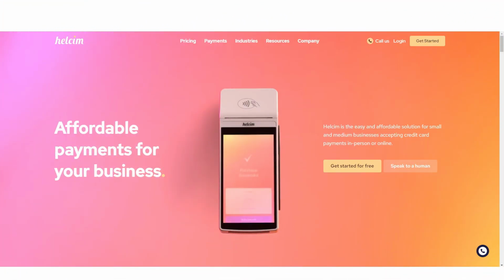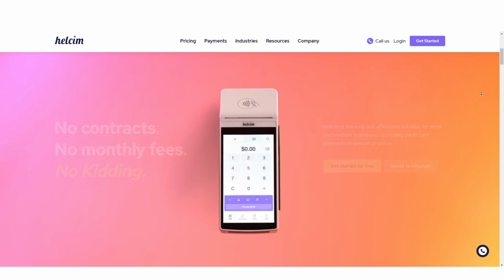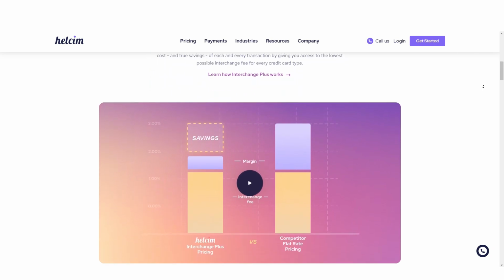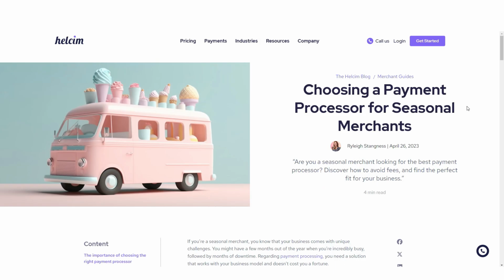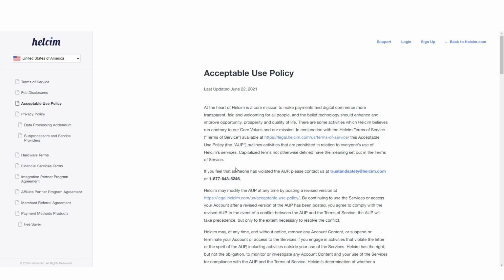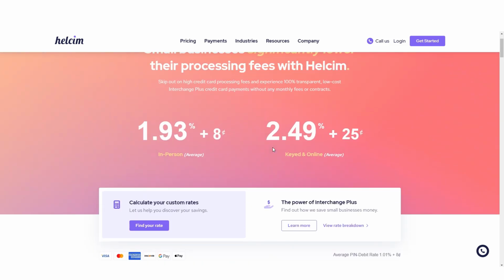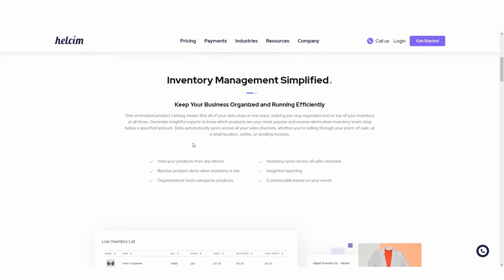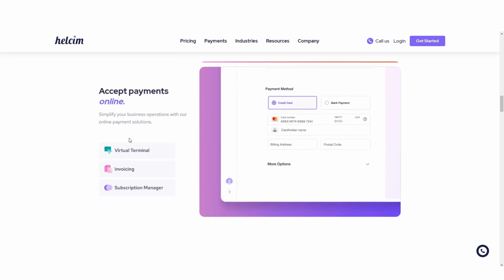Helcim Review | Is It The Best POS System? (2024)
In this Helcim POS review, we dive deep into whether this system is the best choice for your business. We cover all the key features, pricing, customer support, and more to help you make an informed decision on whether Helcim is the right POS system for you. Watch till the end to find out if Helcim is the best POS system for your business needs!

Free Music Without Copyright (Safe)